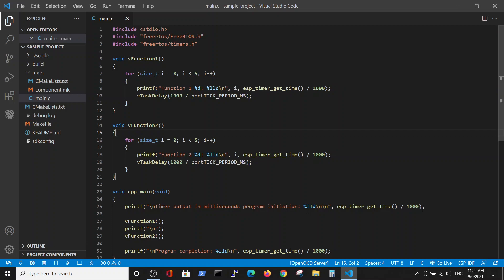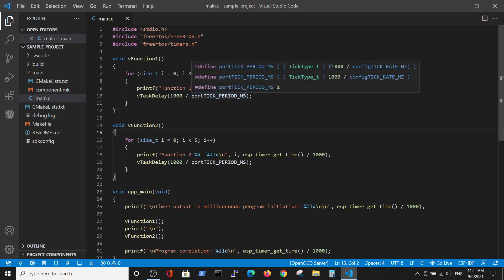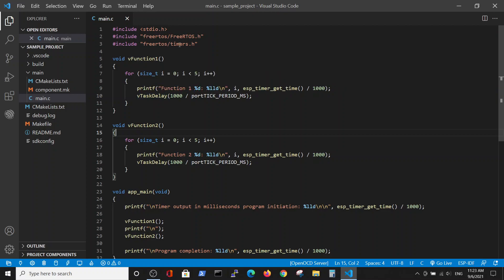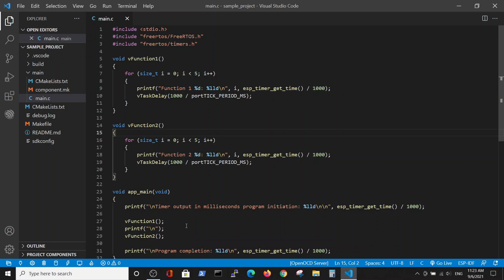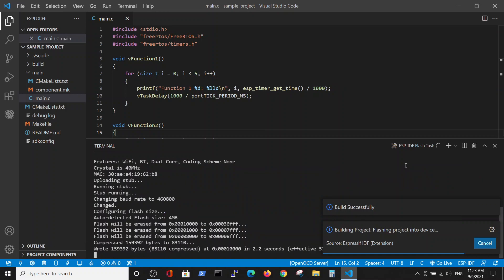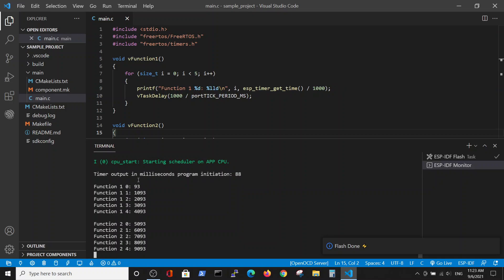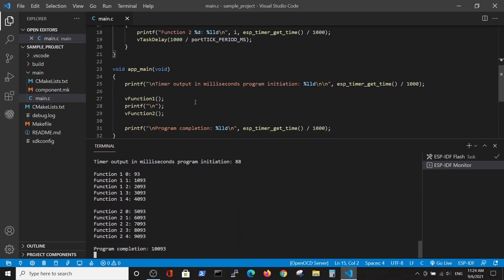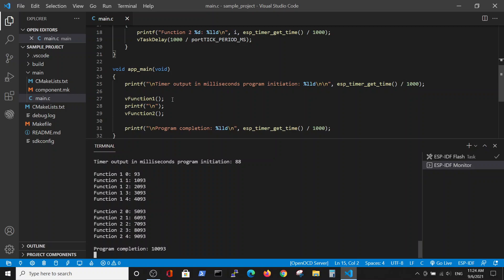Functions before tasks - FreeRTOS ESP IDF for esp32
FreeRTOS ESP IDF for esp32 task introduction starting from the simple function.